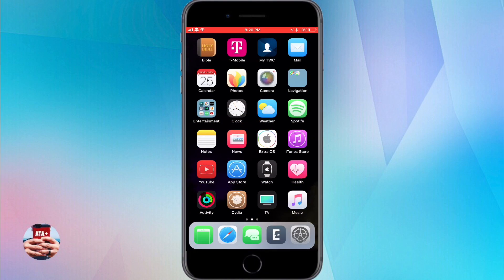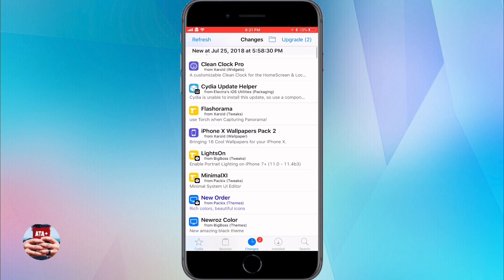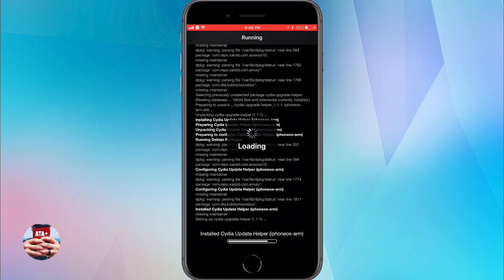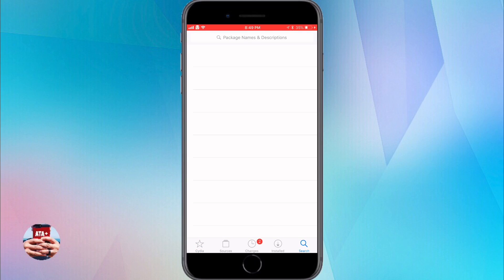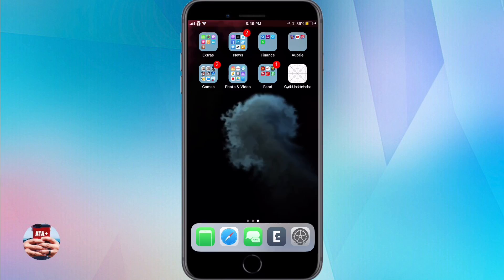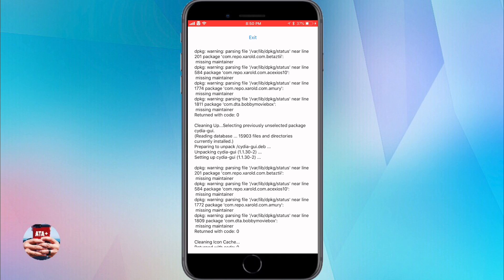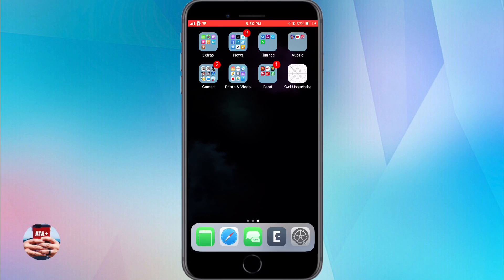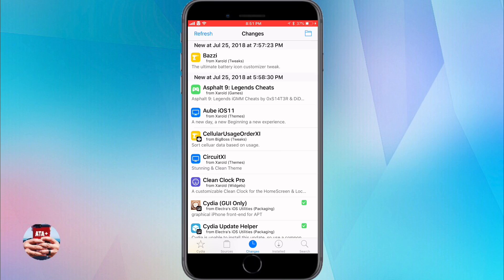CYDIA FIX! (CYDIA UPDATE HELPER)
Hey everyone! Here’s a quick fix for updating Cydia!

How to get Cydia back if you upgraded by mistake:

Use Electra Remover .ipa by installing via the Cydia Impactor on a computer.

Check out my video on how to get TutuApp and Nesstool for

Learn how to Jailbreak with this vid!